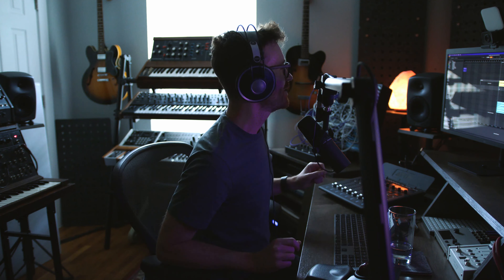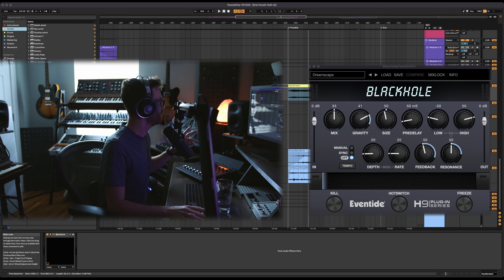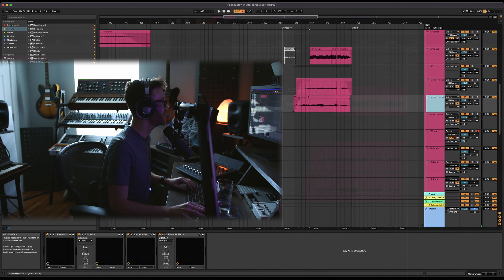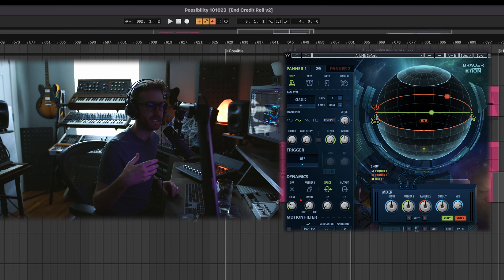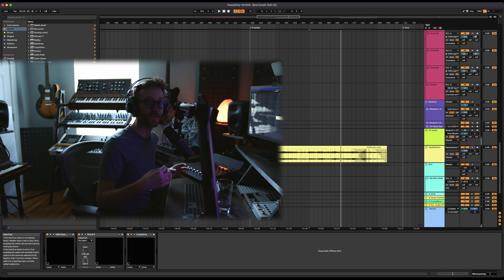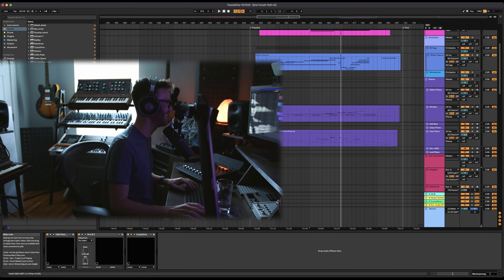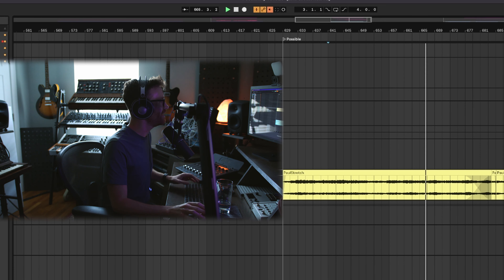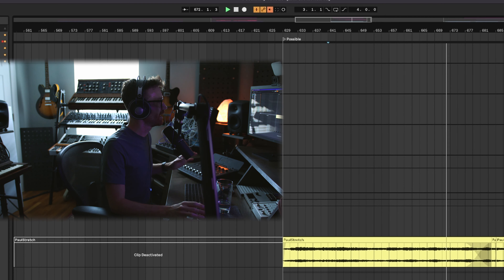Six Missing - Session Breakdown: Possibility (from Here For Now LP)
Welcome and thanks for joining me for a little deep dive into the @Ableton session behind my second single from my upcoming LP.

Here I show you a little about my thoughts on production and how I went about writing this song, the tools I used, and some mix tips. Additionally, I get to show off my Korg PS3100 a little (and how how the @spitfireaudiollp@spitfireaudiollp plugin inspired me to search for one!)

I had a lot of fun doing these and I hope you stick around for more.

Thanks!